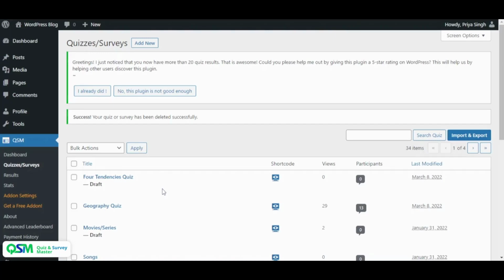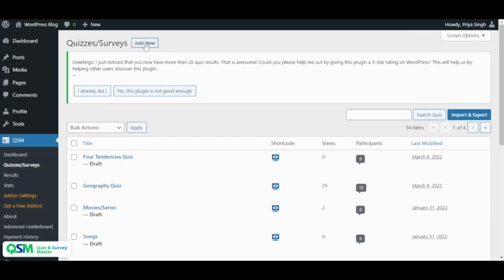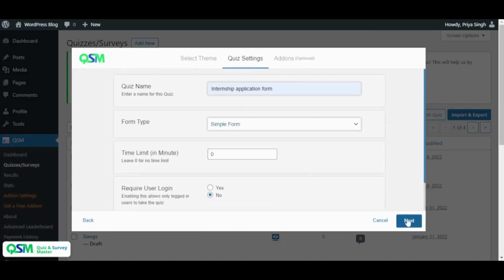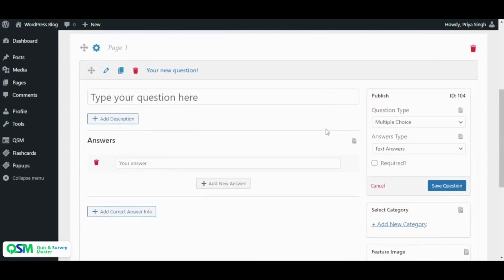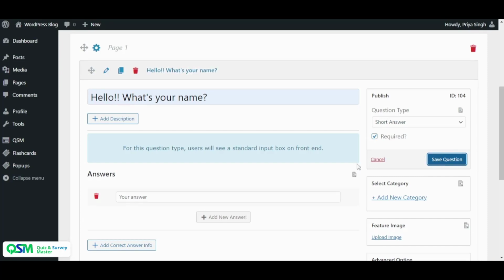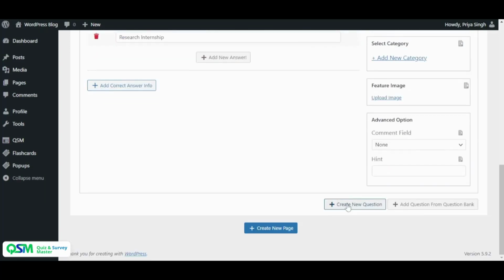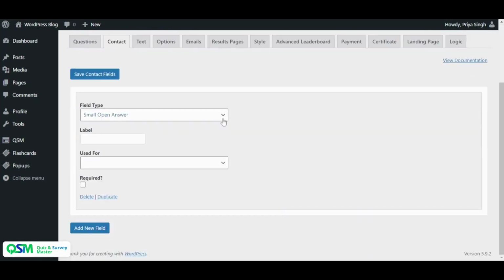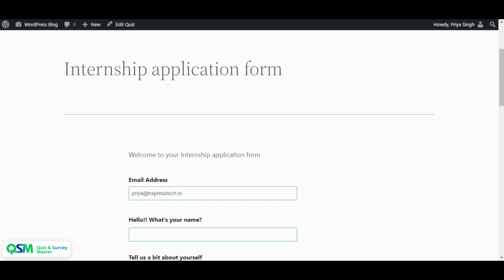How to Create Internship Application Form | QSM Tutorial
Hello folks,

In today's tutorial, we are going to learn "How to Create Internship Application Form"

Timestamps:
00:00 Introduction
00:50 Create WordPress form using QSM
03:33 Form Preview

That's it!
Now, you should be able to create stunning forms using QSM. Try one yourself.

The free tool used to make a website in this process is Insta WP.

Steps to Register in InstaWP:
1. Register into InstaWP and open Dashboard.
2. Click on Add New
3. A pop-up will come up and you select the "WP version", choose "PHP version". Finally, set a "custom website name" and then click on "create site"
4. Your website should show up in the Dashboard in less than 1 minute, then click on "Access Now", it'll redirect you to your WordPress Dashboard